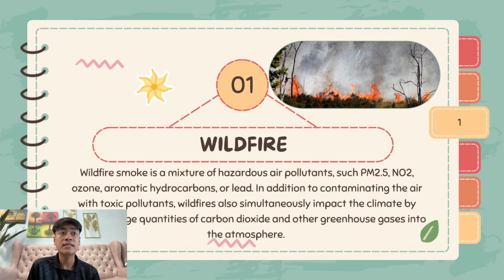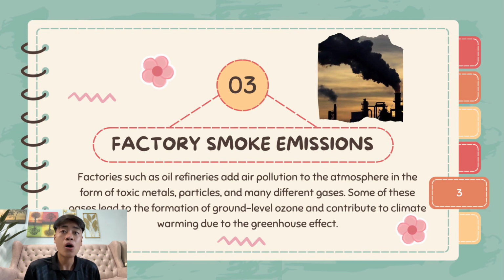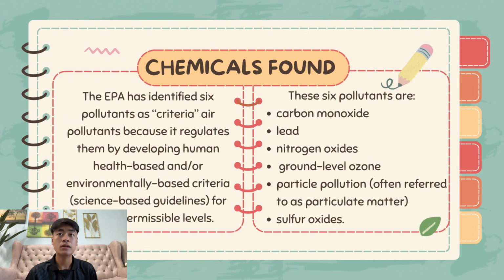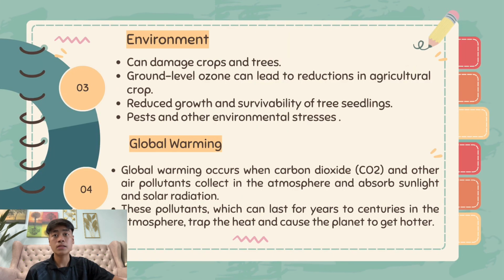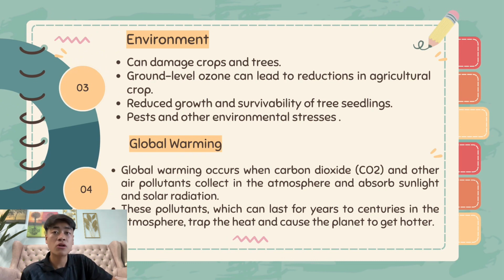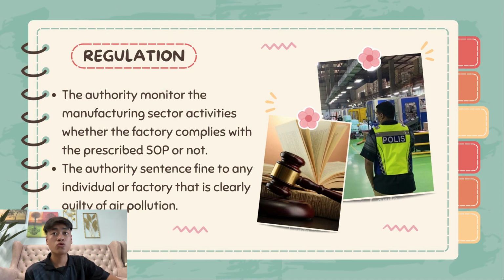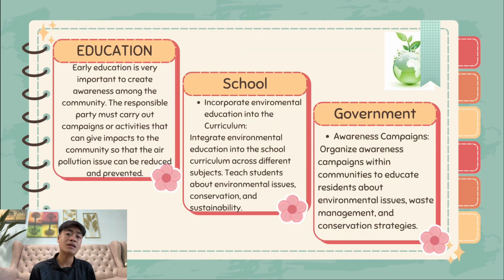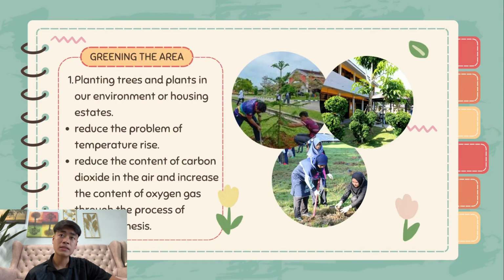CHM131 | Tackling Air Pollution